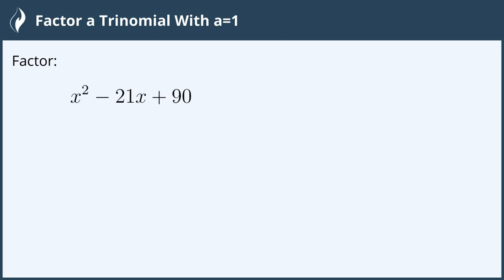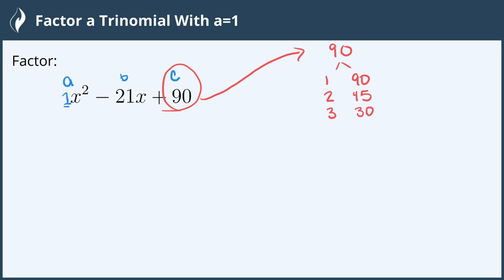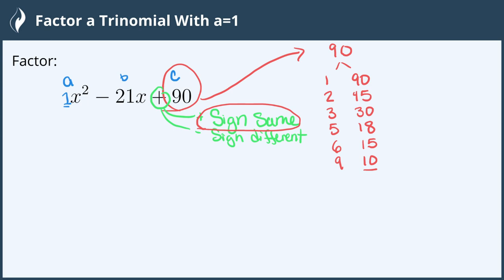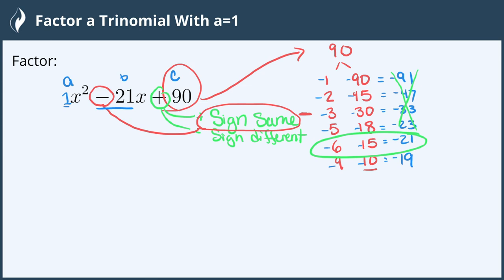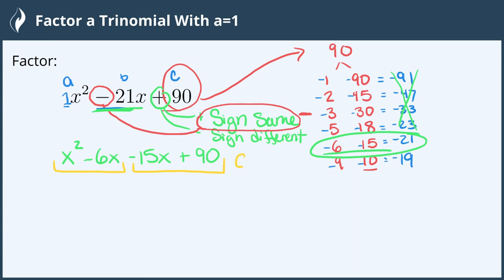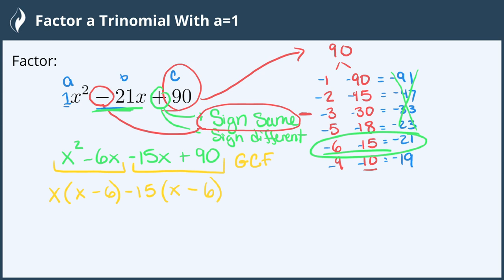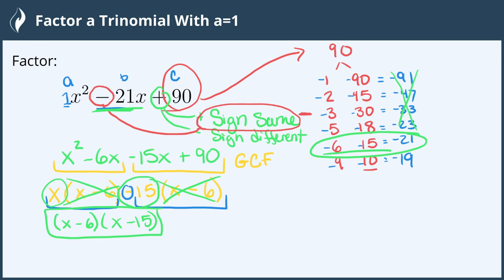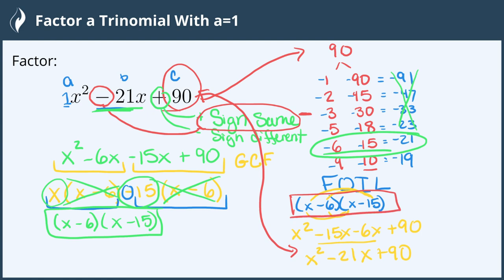Factor a Trinomial With a=1 - 2